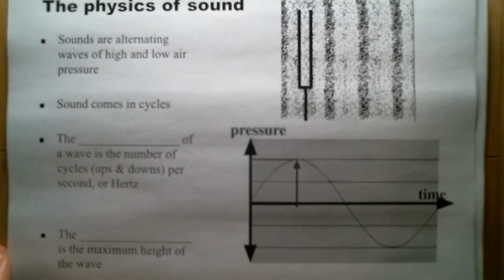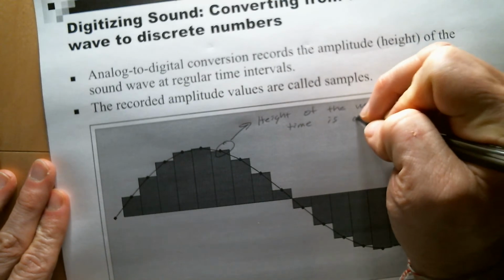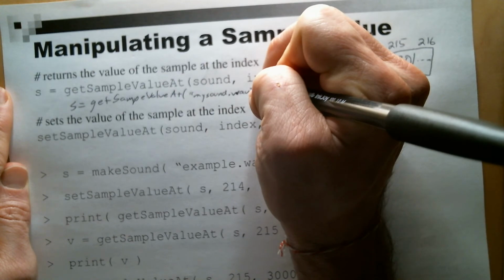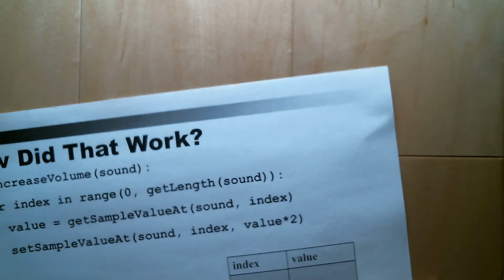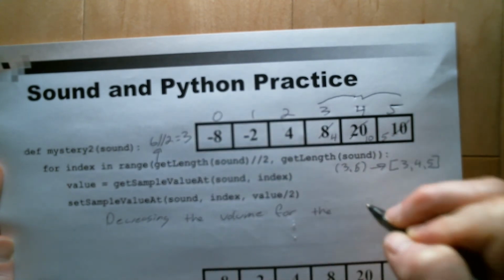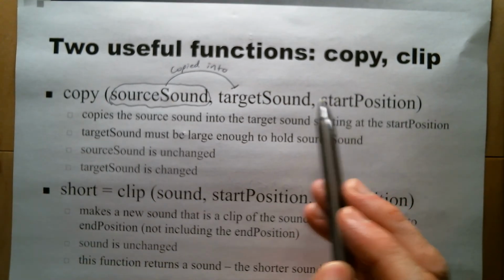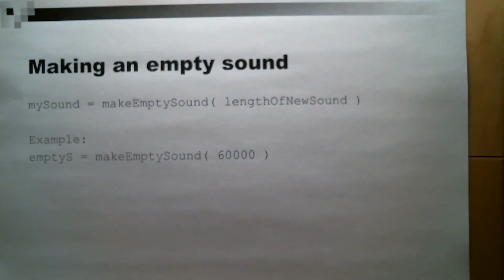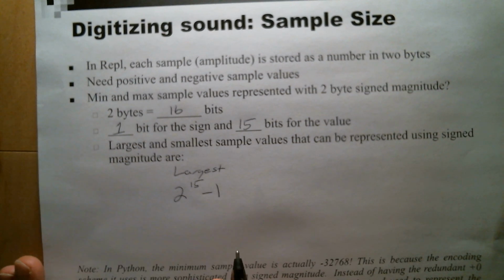Python Sound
Using Python to modify sound files